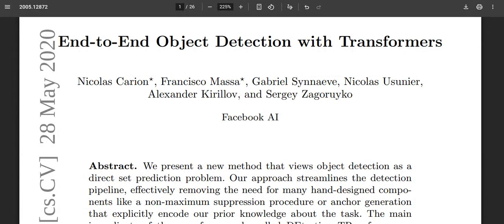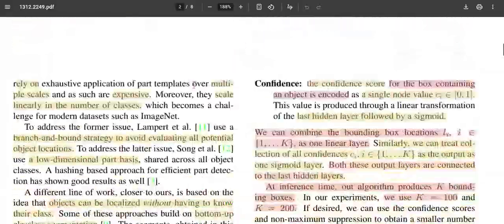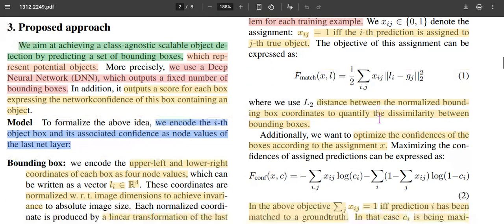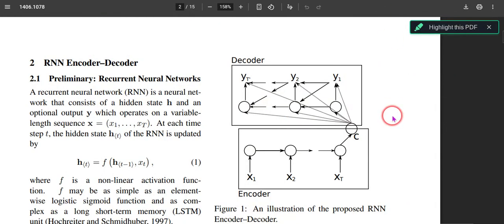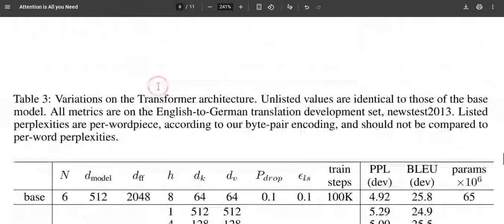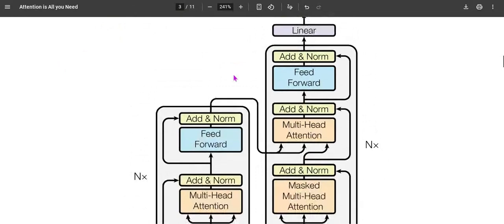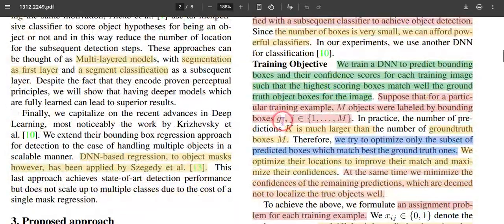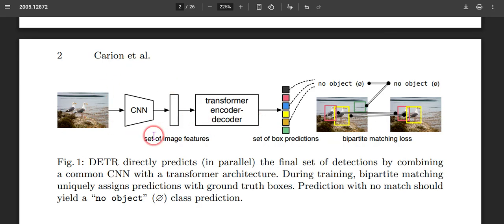𝐁𝐫𝐢𝐞𝐟 𝐇𝐢𝐬𝐭𝐨𝐫𝐲 𝐨𝐟 𝐕𝐢𝐬𝐮𝐚𝐥 𝐎𝐛𝐣𝐞𝐜𝐭 𝐃𝐞𝐭𝐞𝐜𝐭𝐢𝐨𝐧 - 𝐗𝐗 - 𝐃𝐄𝐓𝐑 - 𝐃𝐄𝐭𝐞𝐜𝐭𝐢𝐨𝐧 𝐓𝐑𝐚𝐧𝐬𝐟𝐨𝐫𝐦𝐞𝐫